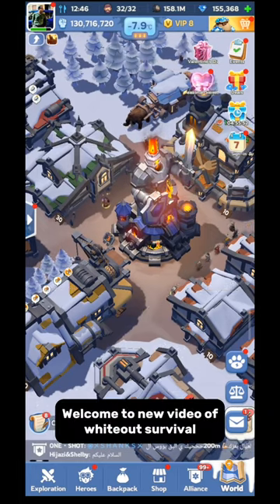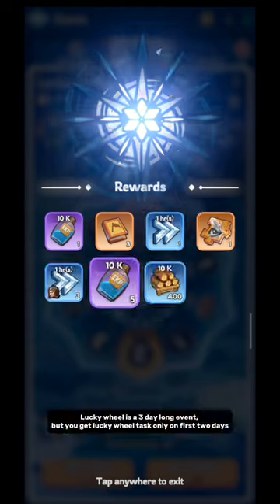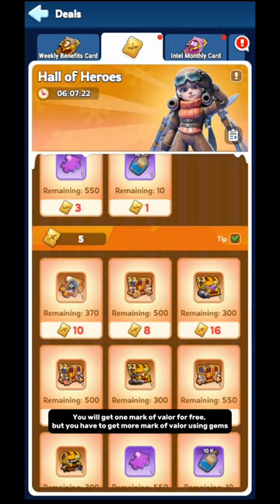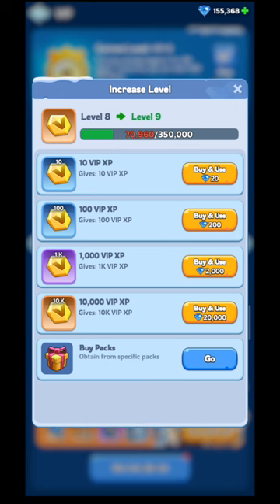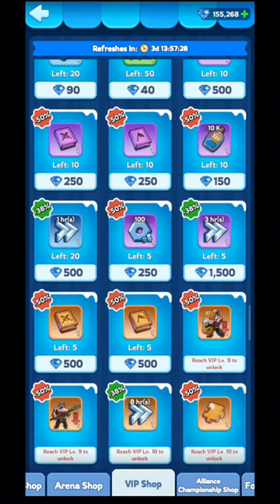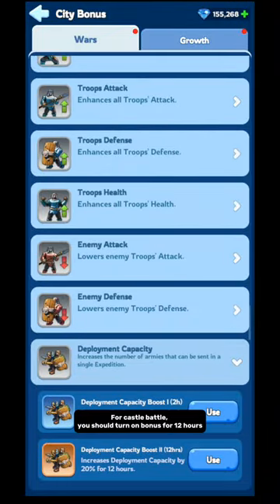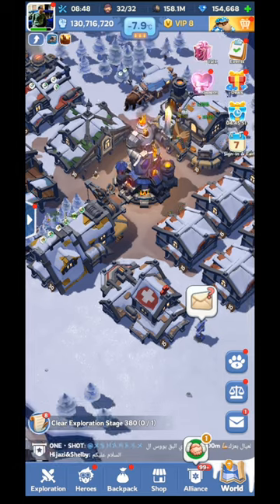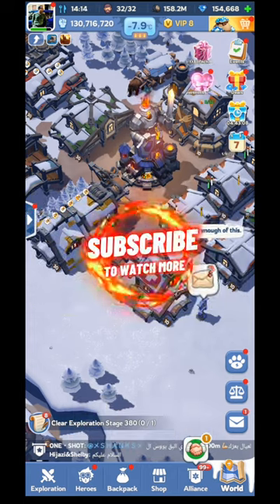⛔ Never make any mistake | How you should use gems - Whiteout Survival | Gem spend guide F2P tips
🔽Download Mobile Game:
Free iOS game:

[Special Features]

ASSIGN JOBS

1. UPI ID : shieldgaming@paytm

00:00 Intro
00:28 Lucky wheel
02:47 Hall of heroes
04:08 VIP
05:19 Shop
06:37 City bonus
09:33 Alliance contribution
10:03 Where you should never use gems
10:48 Outro